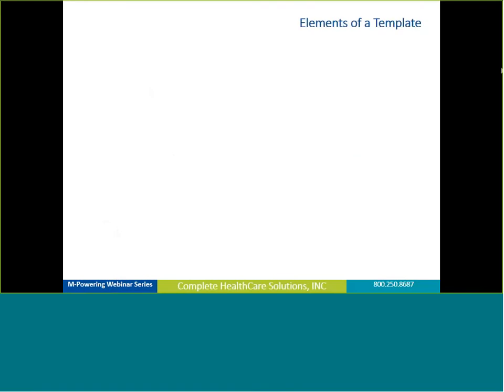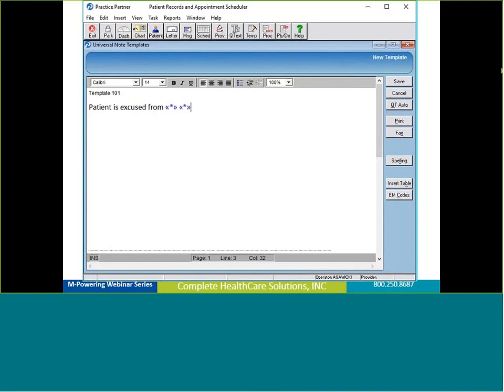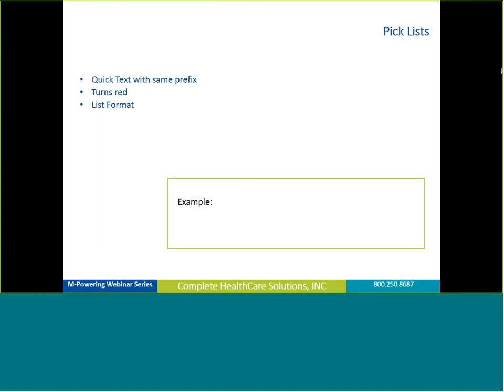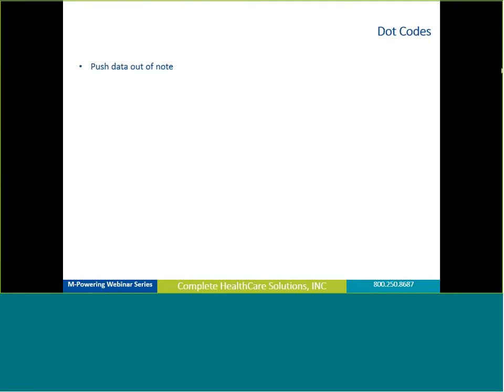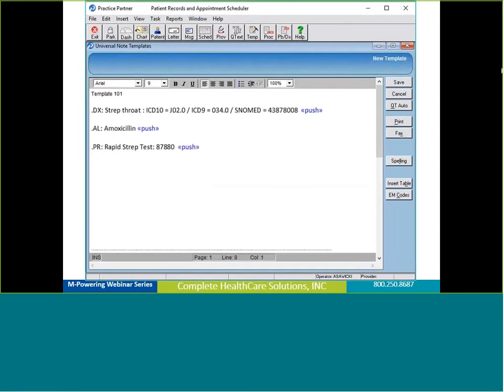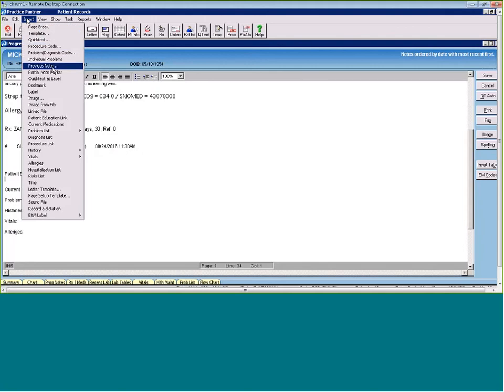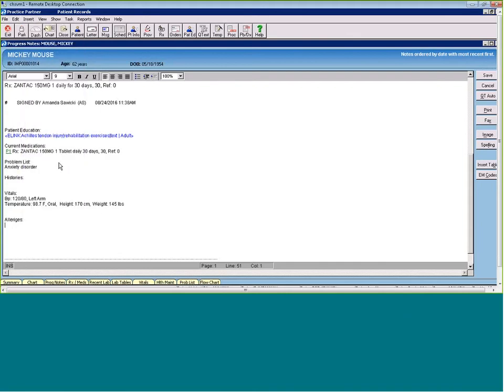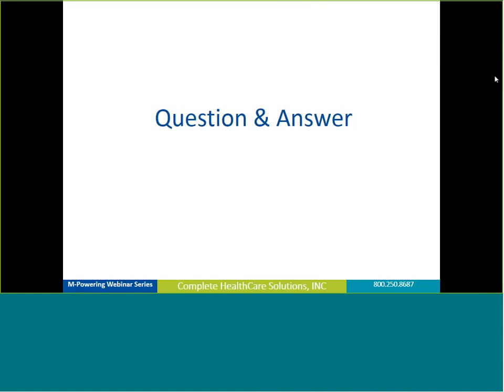M-Powering Webinar Series: Templates Made Easy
Complete HealthCare Solutions, Inc Consultants Amanda Sawicki and Mike Heron present the second installment of webinars for Practice Partner, LytecMD and Medisoft Clinical Users. This webinar focuses on Templates.